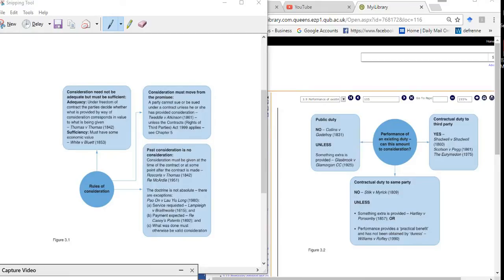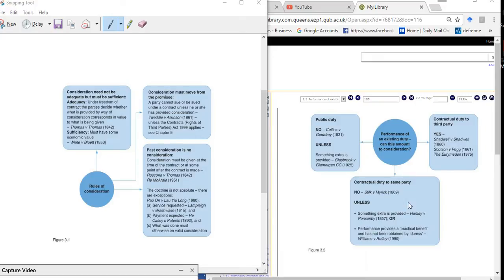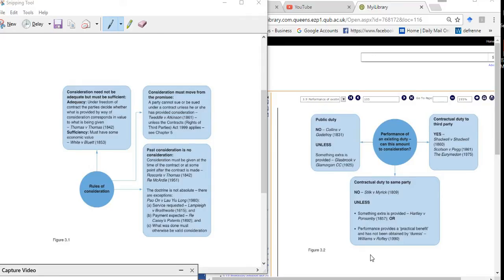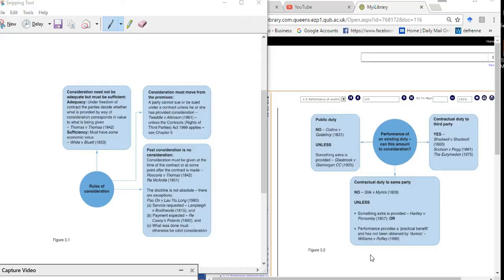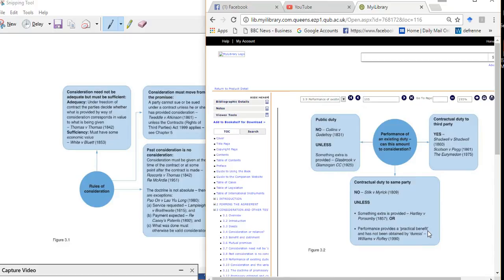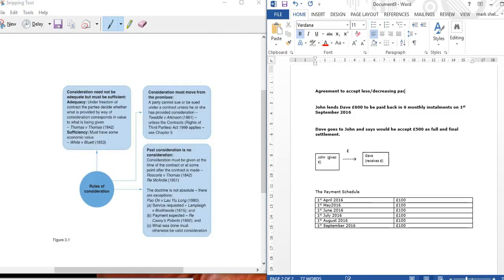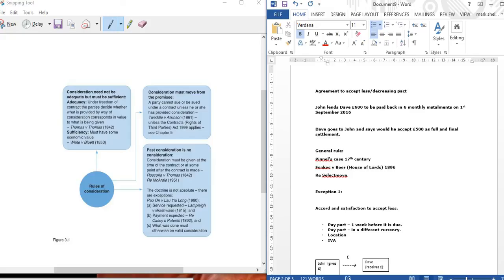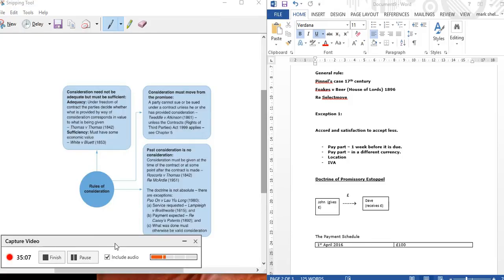Consideration 2 of 4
Covers agreements to pay more (Williams v Roffey type scenarios) and agreements to accept less (part payment of debt/decreasing pacts - Foakes v Beer).